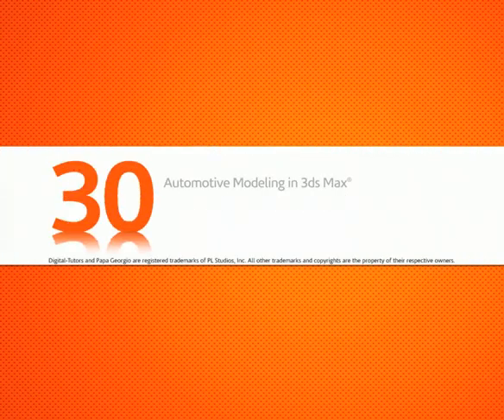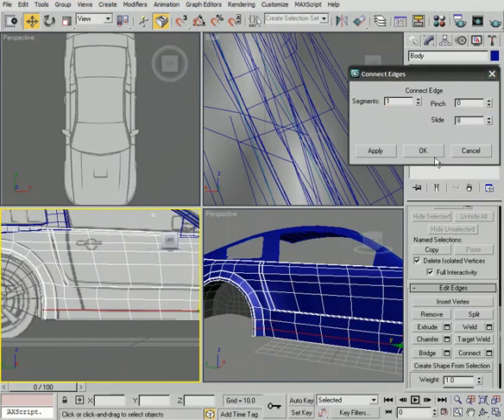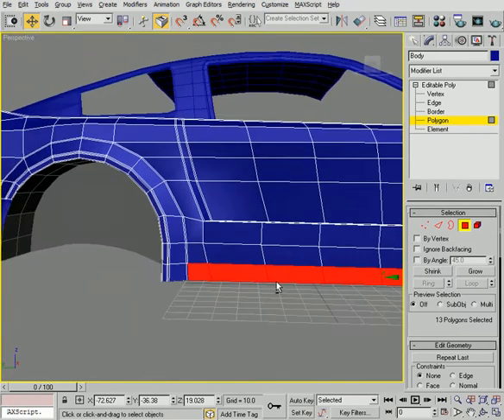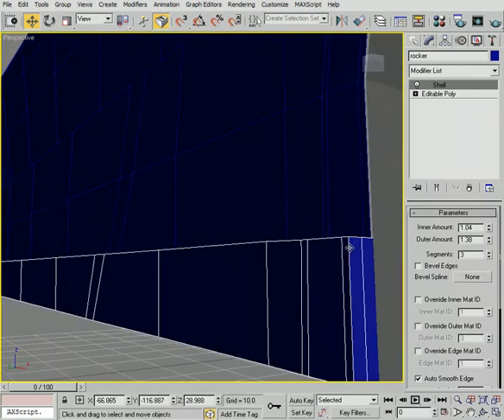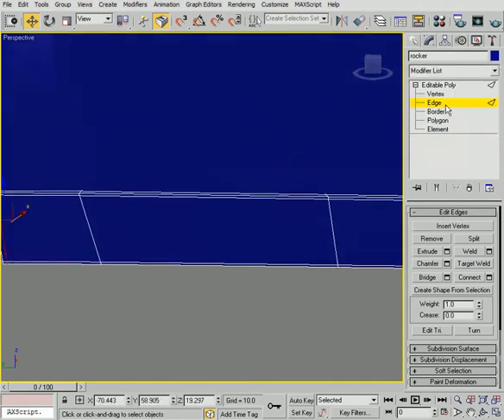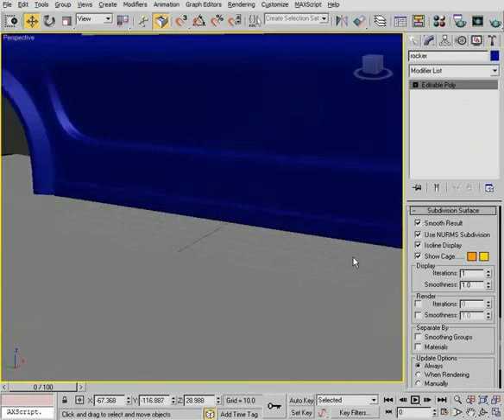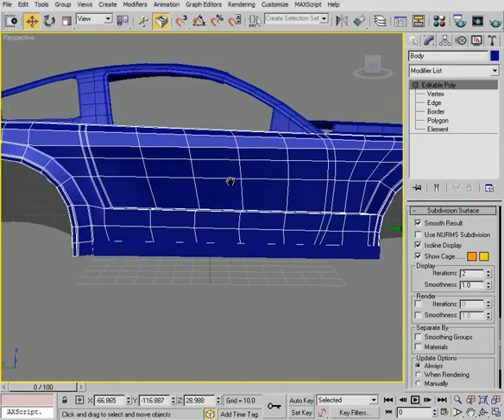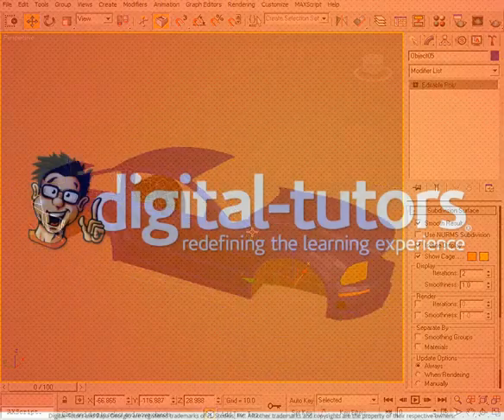30 Automotive Modeling in 3dsMax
Adding the rocker panel